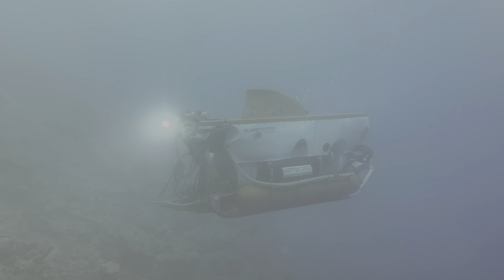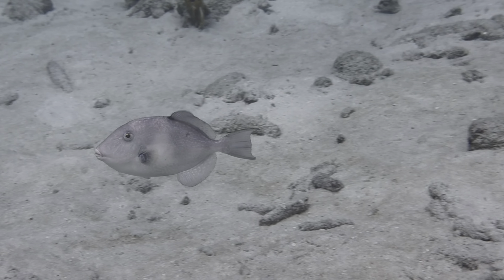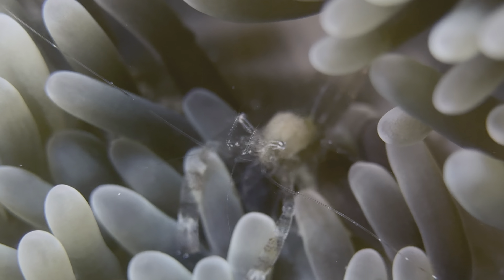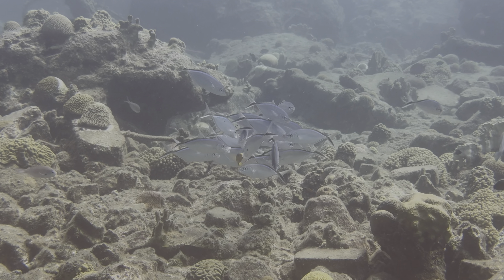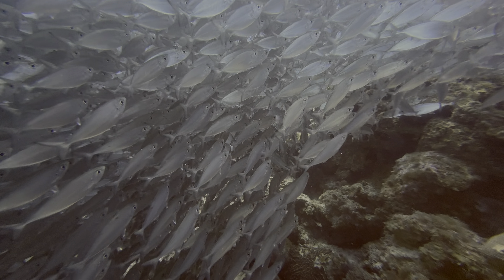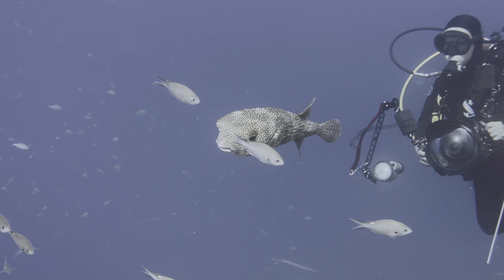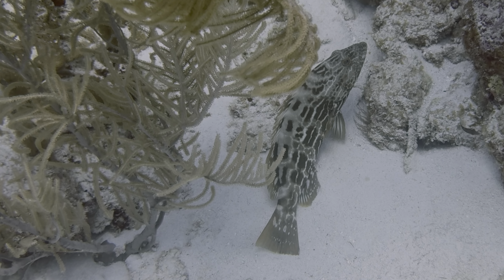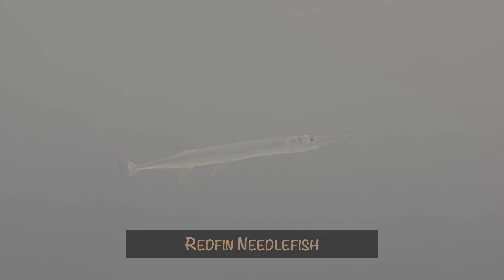Curaçao Dive Highlights - Just The Good Stuff - February 2024 | TropicLens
We’re spending February and March on Curaçao.  It’s been fun visiting some of our favorite dive site.  Just like on Bonaire, we can’t seem to get in the water without seeing something new, uncommon or interesting.  Some of our favorite encounters for February were fighting graysbys, a green turtle cleaning its shell on an anchor, several cleaning stations and a huge bait ball.  We also had several first time captures included an ornate blue crab, gray triggerfish, juvenile blue angelfish, rock flower anemone, giant Atlantic pyram and a sun anemone shrimp.  Not sure why you’re still reading this description.  Go watch it!!!

UNCOMMON SEA LIFE AND FIRST TIME CAPTURE IDENTIFICATION

We primarily use two sources to validate sea life we don’t recognize.  The first is Florent's Guide To TheTropical Reefs which can be found Its free and has lots of pictures, but is not comprehensive.  The second is “The Reef Set: Reef Fish, Reef Creature and Reef Coral (3 Volumes)”.  The box set can be found on Amazon; however with all our travels, we also purchased the eBooks so we don’t have to carry an extra five pounds of paper in our luggage.  :-) We also reference other sources from time to time as well.

Here are some links to more information/images about animals from this video.

CAMERA EQUIPMENT

* Underwater Camera - iPhone 15 Pro Max
* Underwater Housing - Divevolk Seatouch 4 Max
* Underwater Lights - Kraken Hydra 8000 WRGBU
* Camera App - Black Magic Camera App